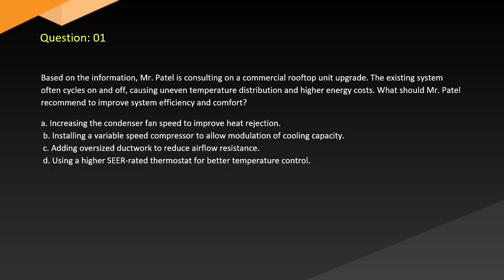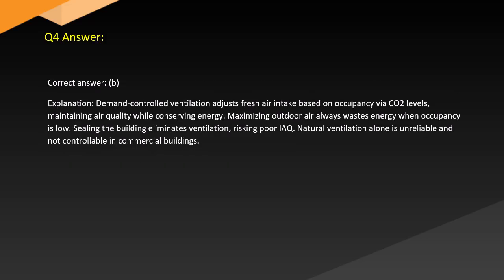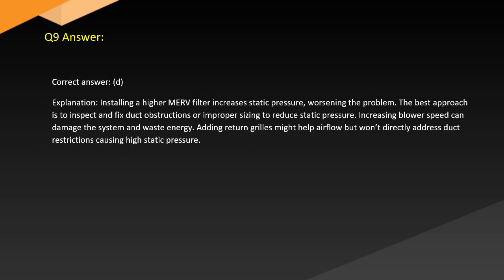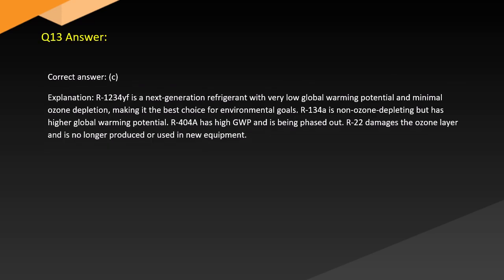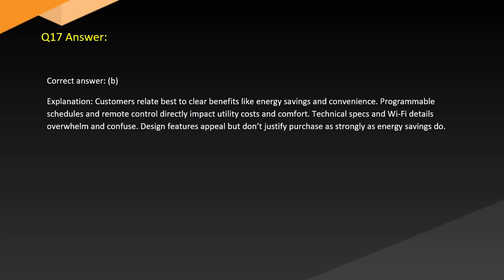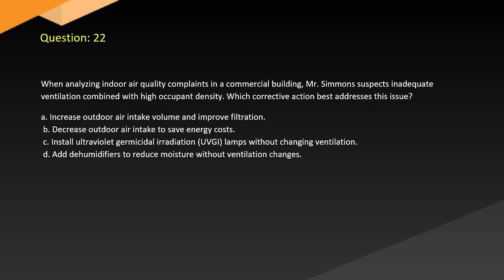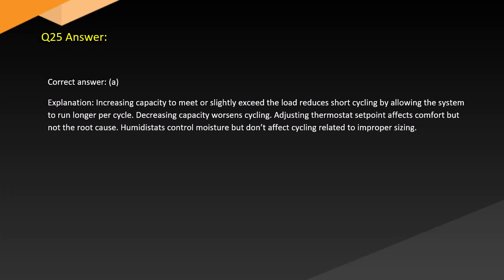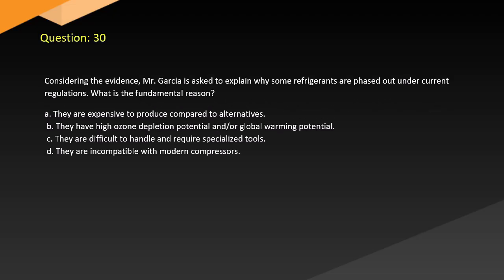HVACR Certified HVACR Sales Professional HVACR SP